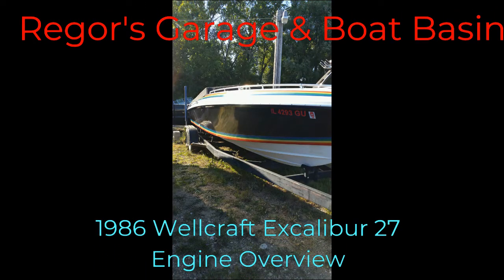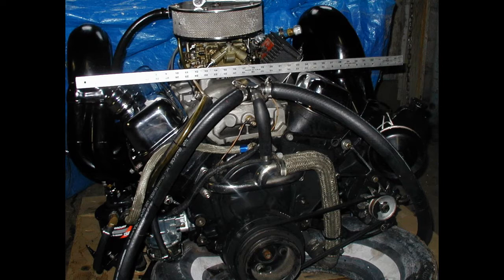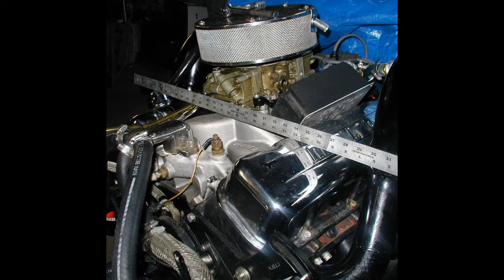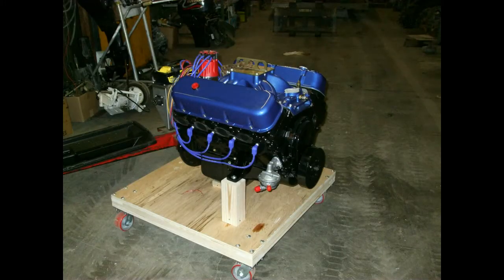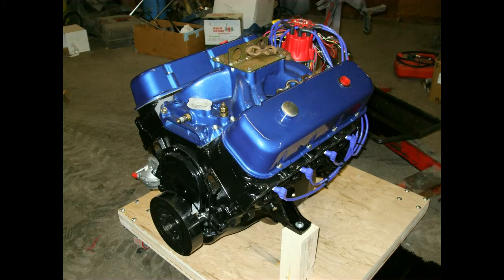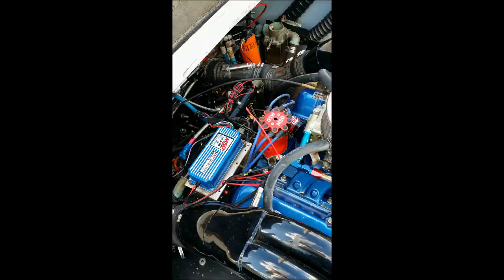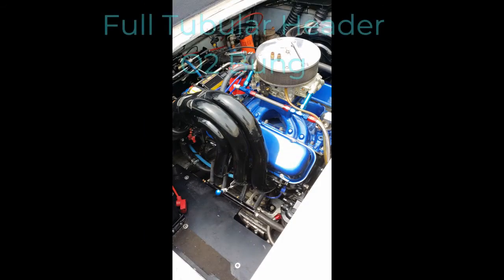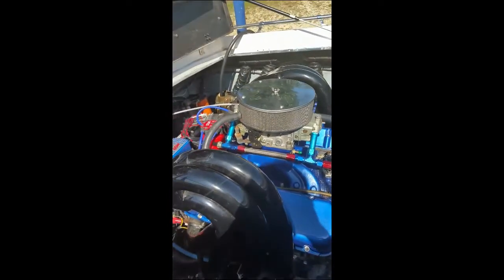1986 Wellcraft Engine Overview - EP6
The evolution of the big block Chevy engine in the Wellcraft Excalibur 27 over the years.